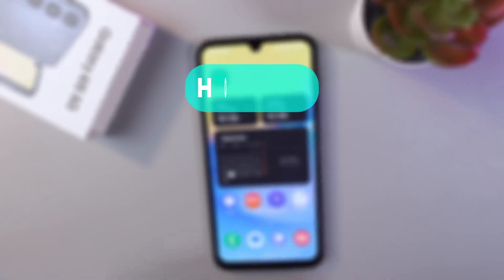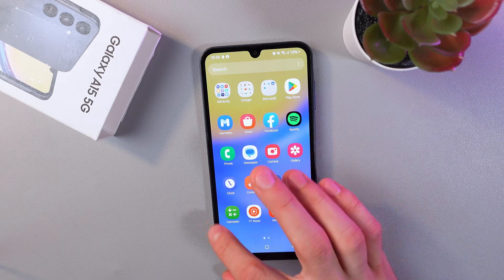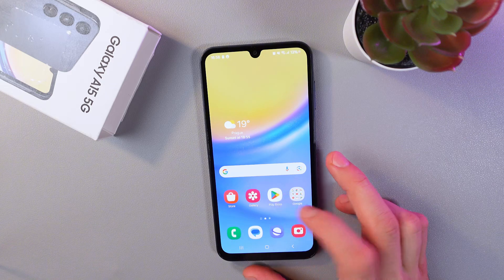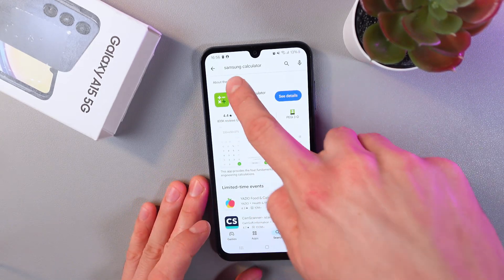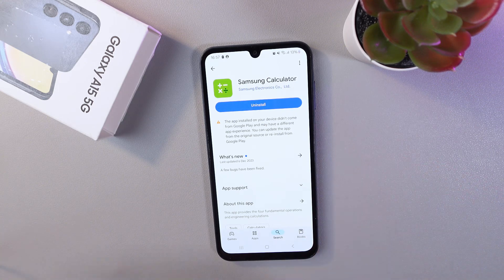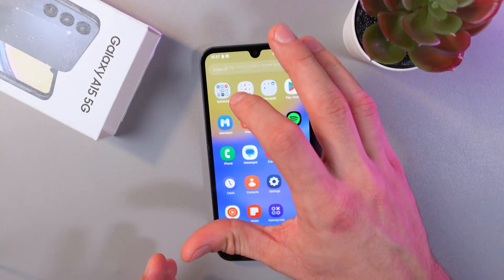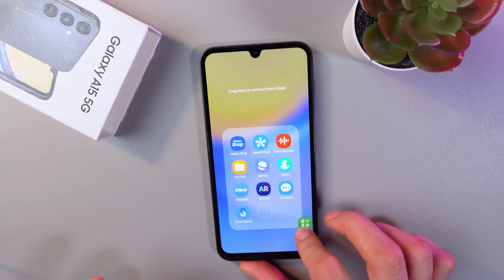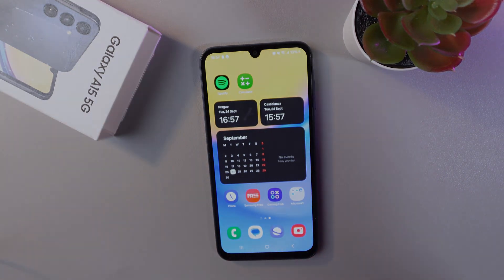How to Install Samsung Calculator on Samsung Galaxy A15 5G | Step-by-Step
Want to know how to install the Samsung Calculator on your Galaxy A15 5G? This video provides a clear, step-by-step guide to help you install and use the calculator app on your device. Whether you're setting up a new phone or just need access to the calculator, we've got you covered. Learn how to navigate the app store, find the official Samsung Calculator, and install it easily. Perfect for anyone who wants quick access to a reliable calculator on their Galaxy A15 5G.